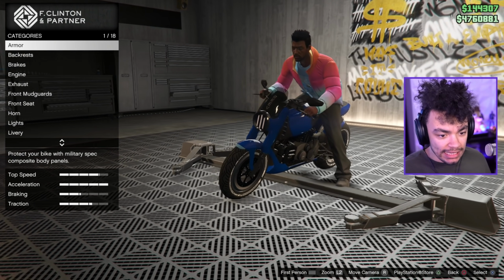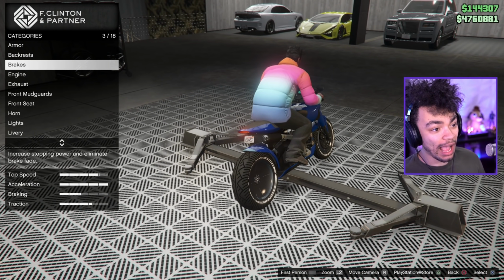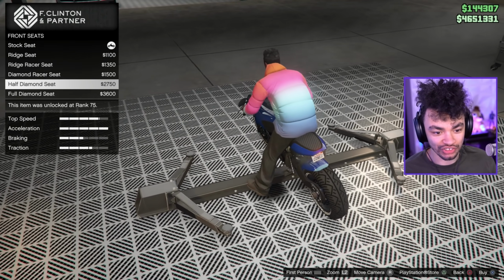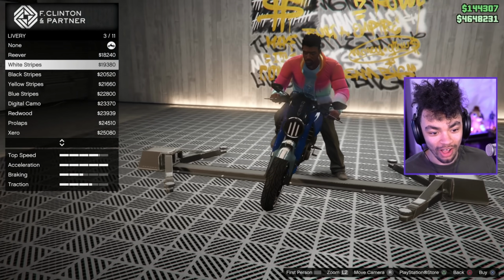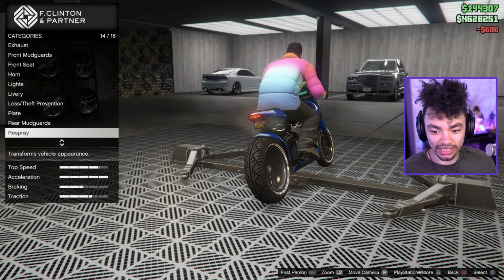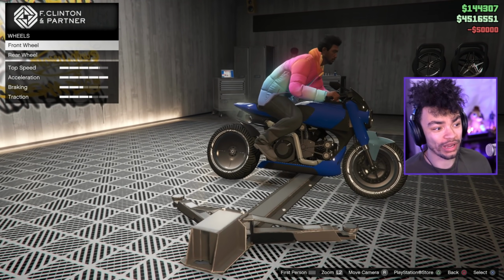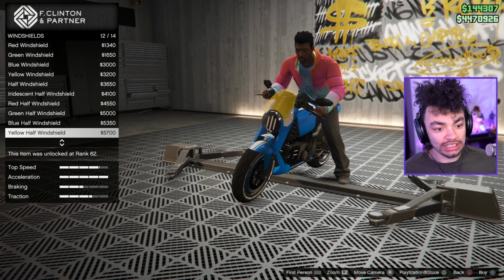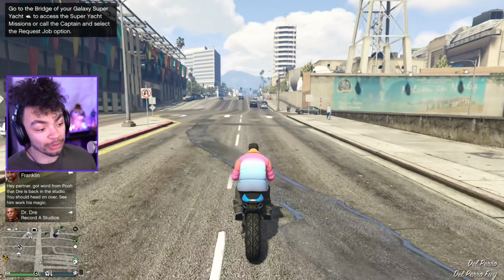GTA 5 Online - NEW Western Reever is my new Favourite Bike! (Customization)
Possibly my new favourite bike in GTA Online, I love the design and it drives great with some pretty good customization options to go along with it!